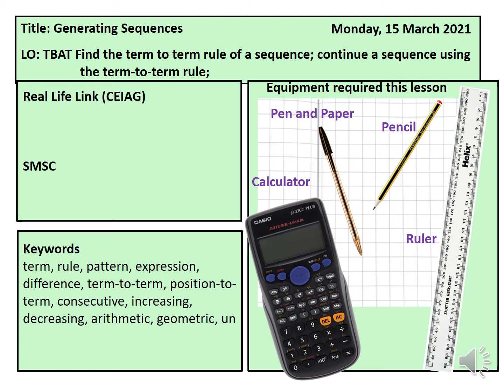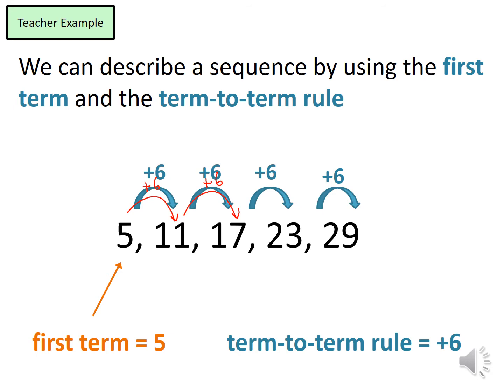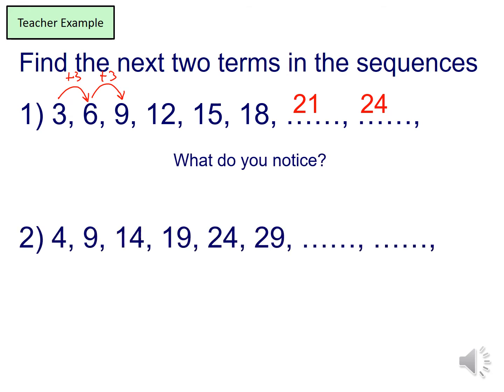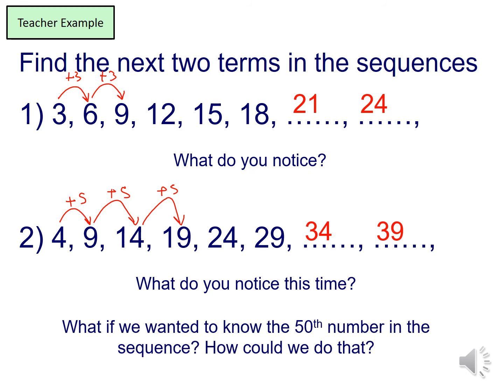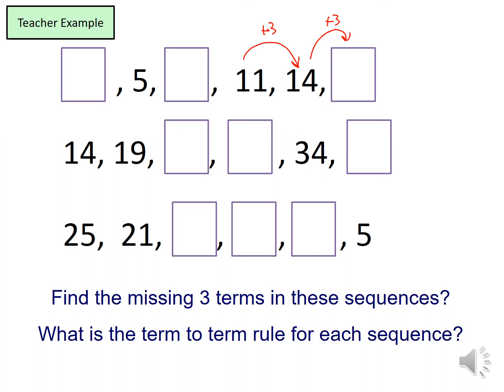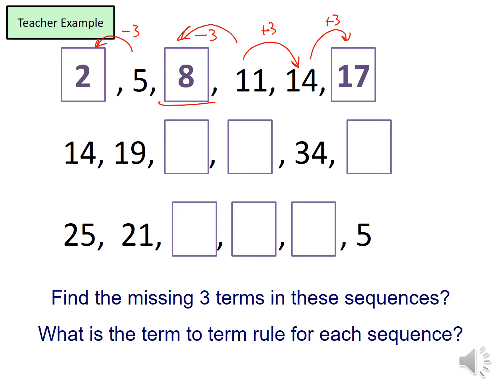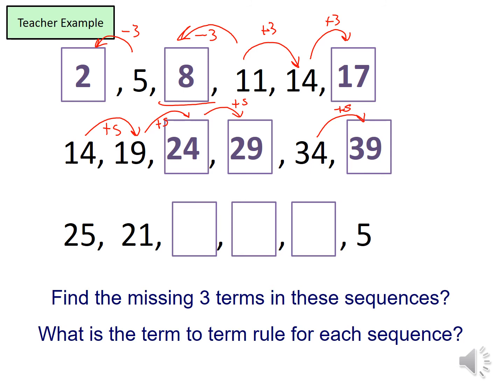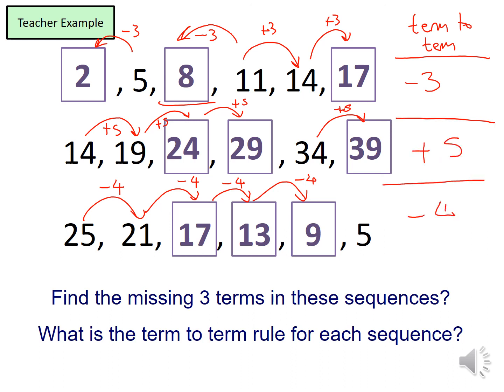Maths - Generating sequences (F) Yr 10